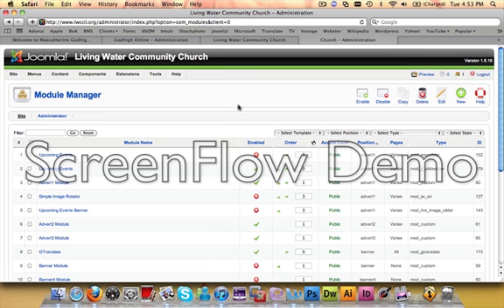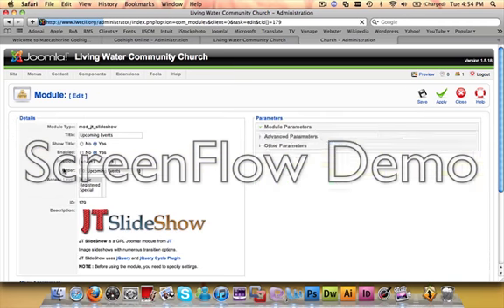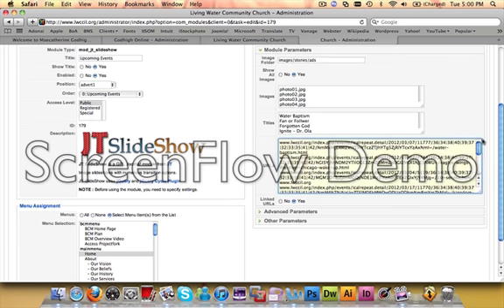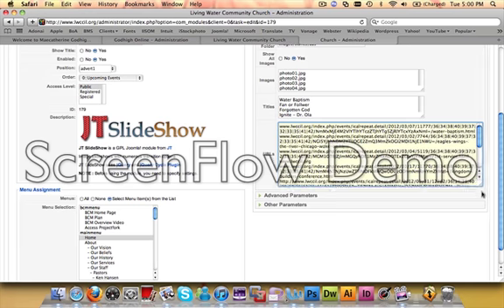How to Link Banners.screenflow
Steps for how to insert links on banners for website